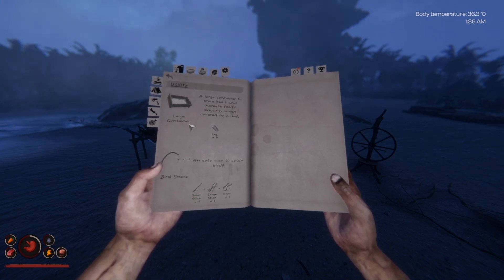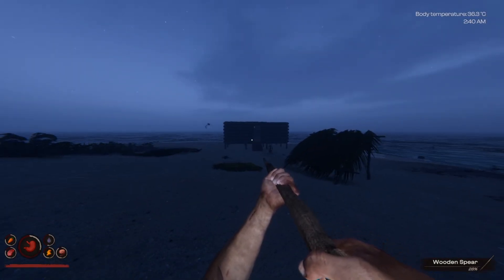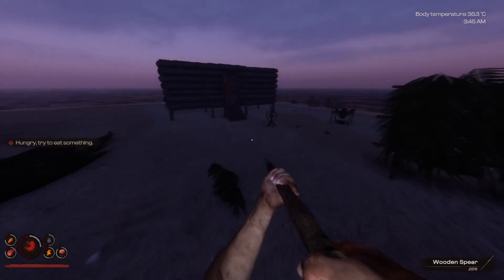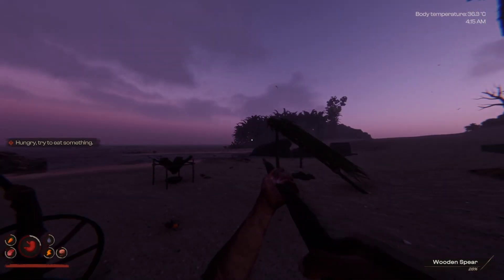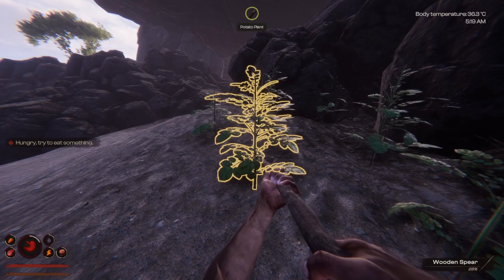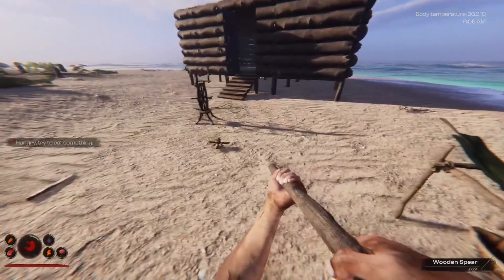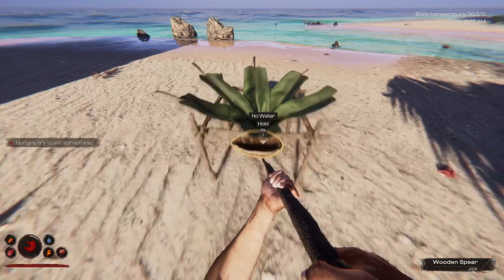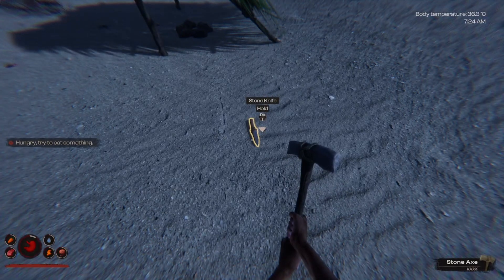Tips and Tricks for surviving and thriving on a deserted island - Project Castaway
Tips and Tricks for beginners to survive and thrive on Project Castaway